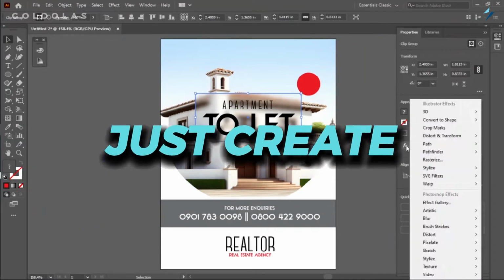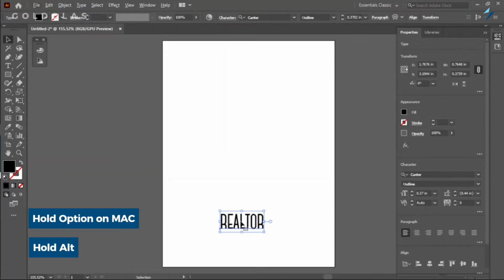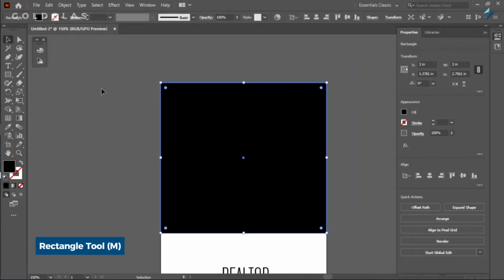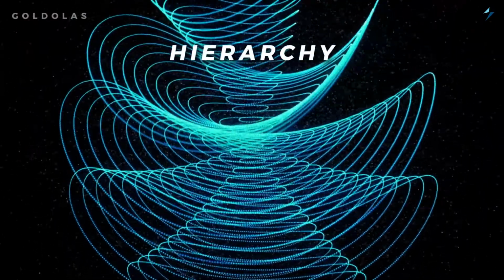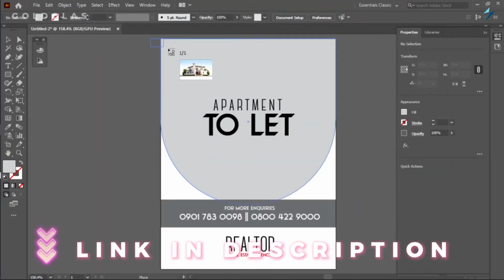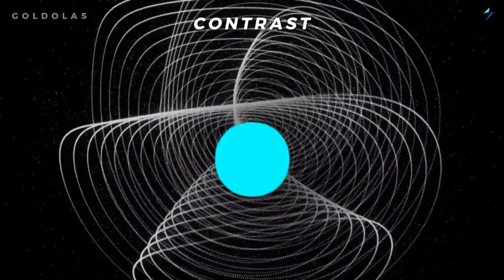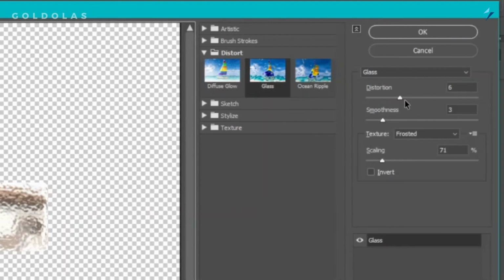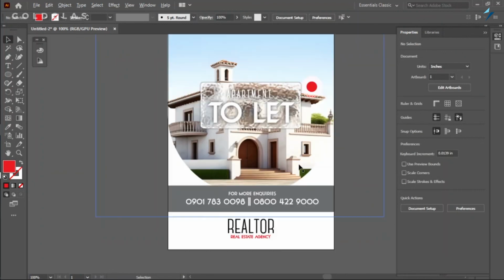Adobe Illustrator CC EXPERT Reveals Real Estate Flyer Design Tutorial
In this tutorial, learn how to create professional real estate flyers using Adobe Illustrator CC. Whether you're a beginner or an experienced designer, this video from I will guide you through the process step-by-step.

Discover essential techniques for crafting eye-catching flyers that will impress your clients and attract potential buyers or increase the potential of your Portfolio.

FIND THE LINKED RESOURCES BELOW

"Learning is the foundation of design. Embrace curiosity, for it fuels innovation." - John Doe